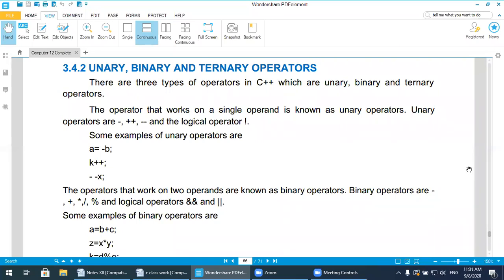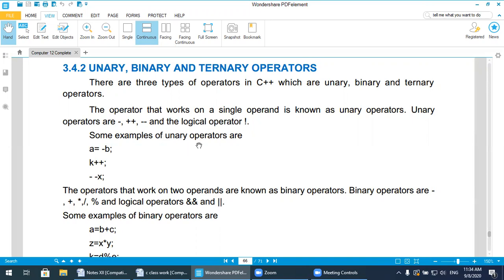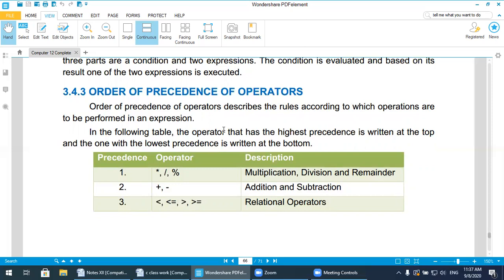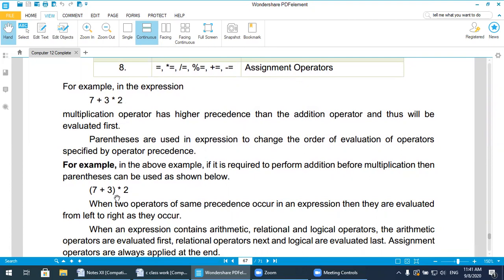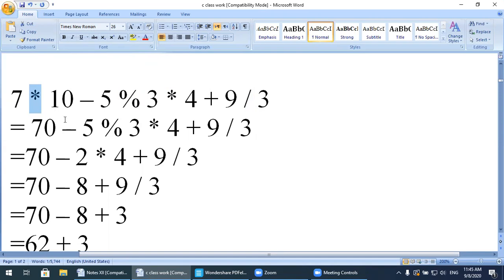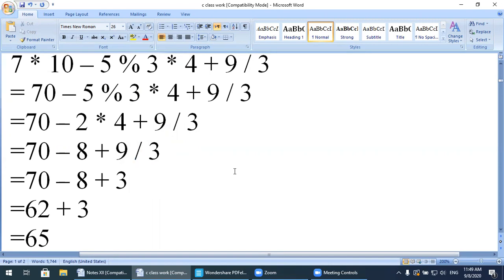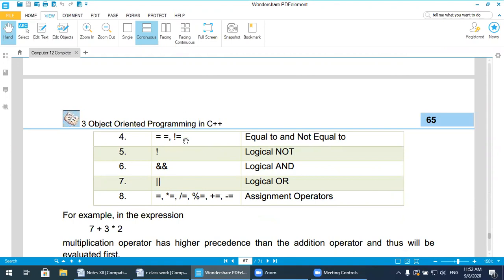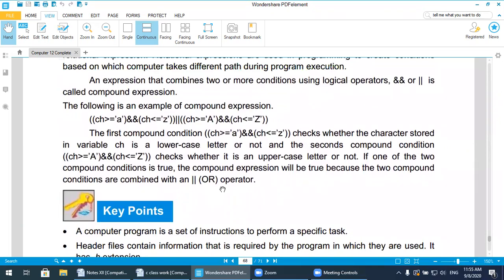Grade 12 COMPUTER LECTURE 27